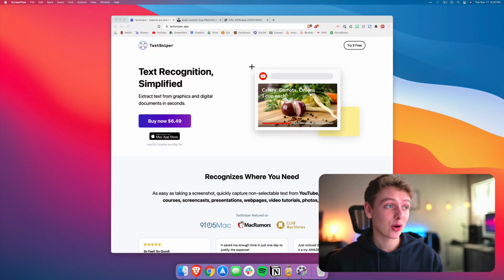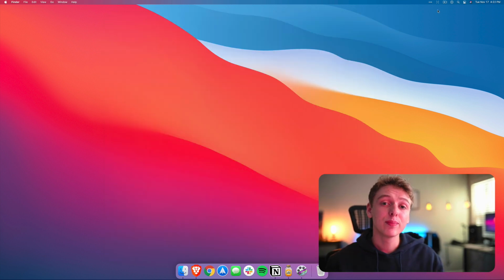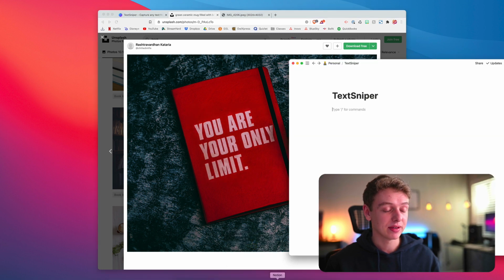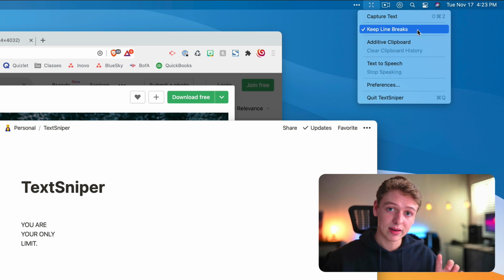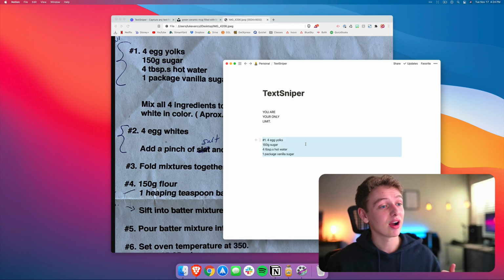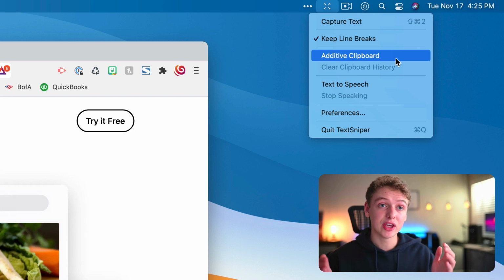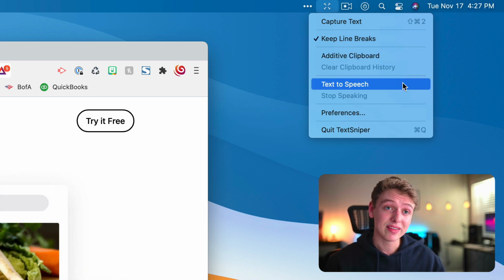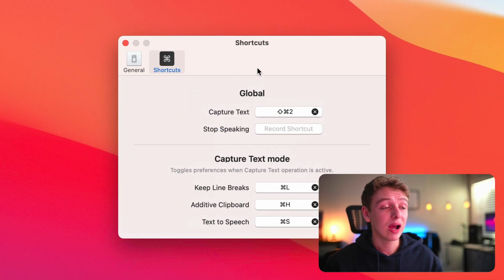Use Text Recognition on Images! | TextSniper Review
TextSniper is a quick and easy way to use text recognition on any image and copy it right to your clipboard. It's a simple menubar app for your Mac that will help you quickly extract text that you otherwise couldn't copy and paste.